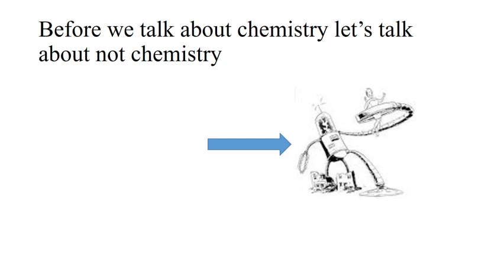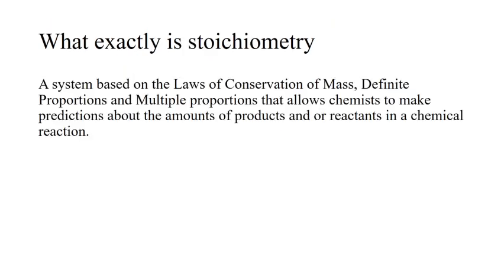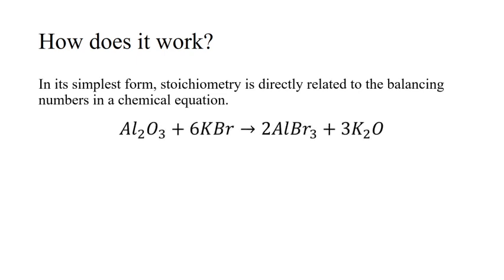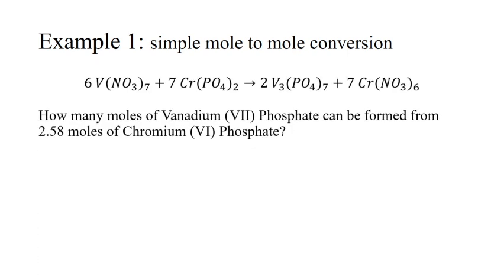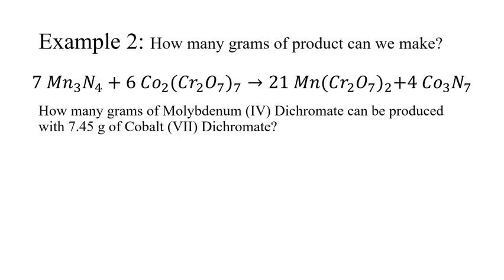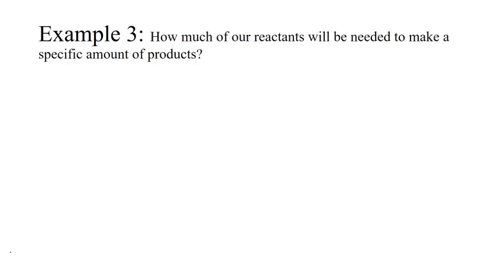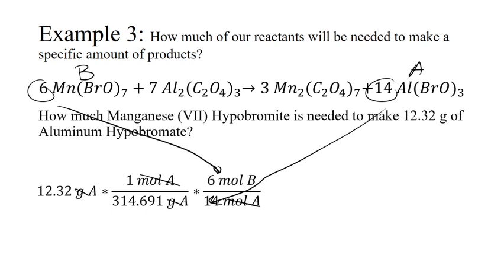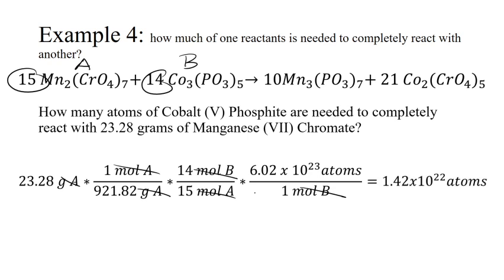8 Stoich review AP